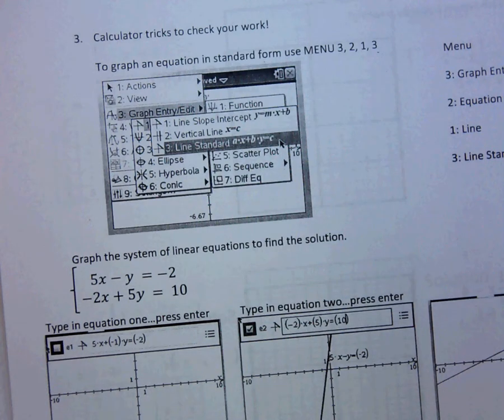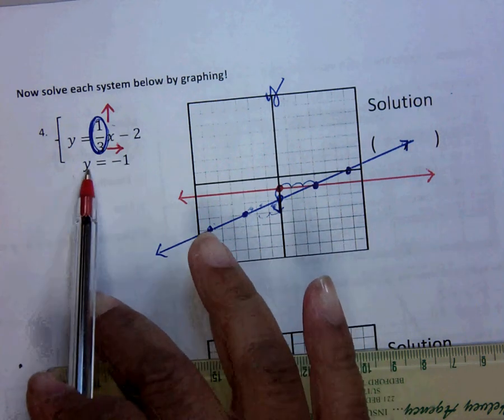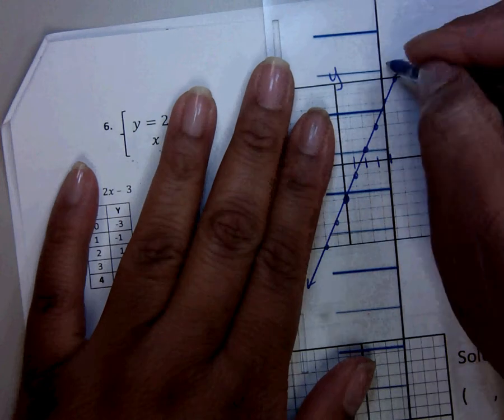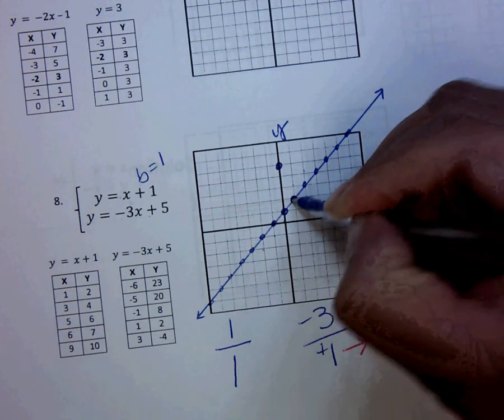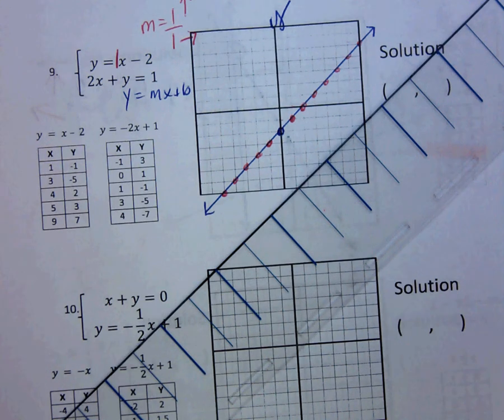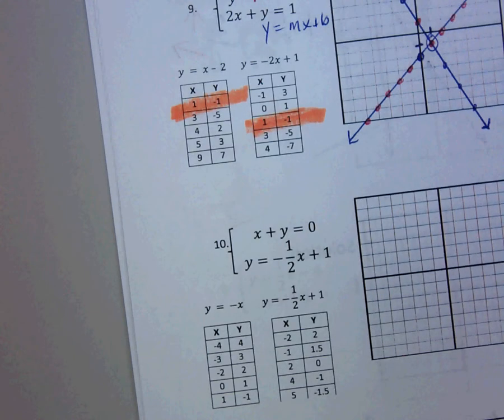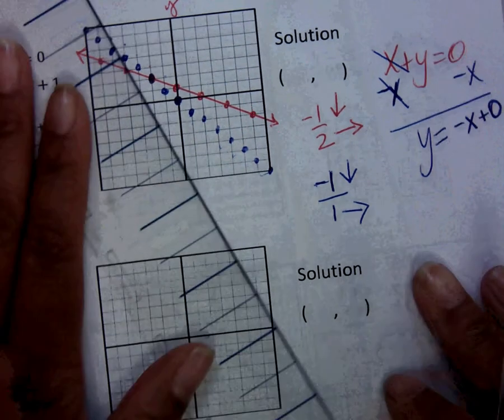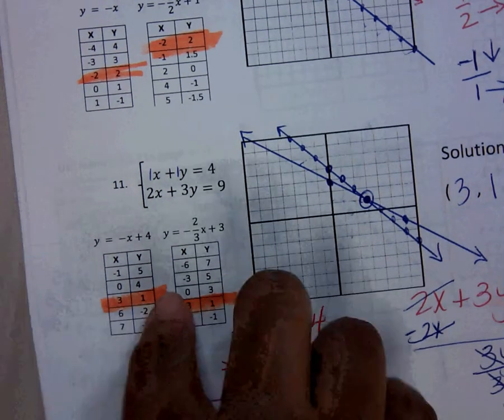Graphing Systems of Linear Equations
Clwk 7 - problems 4 - 11
Did not do #5...it's a calculator problem
Did not do #7...it's homework